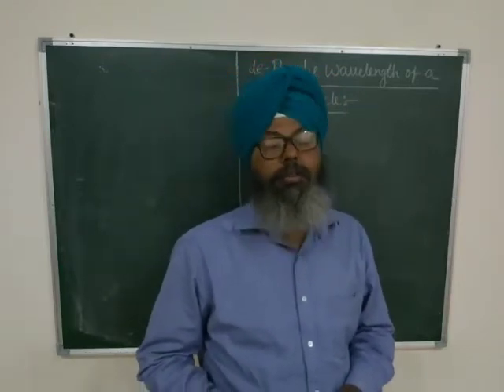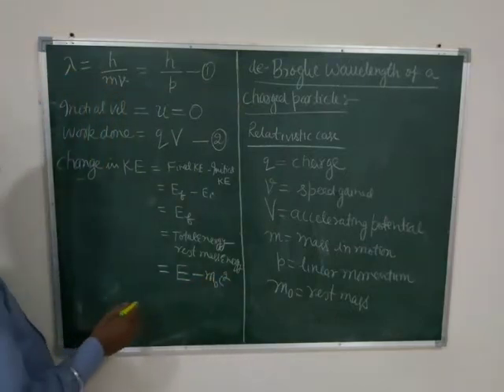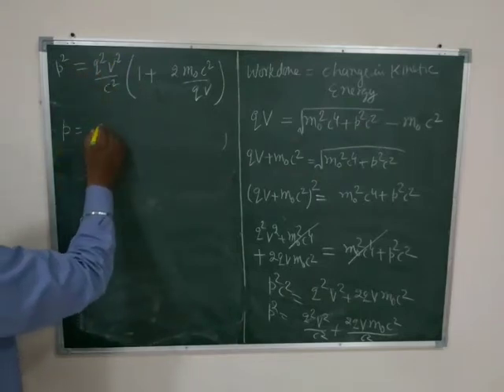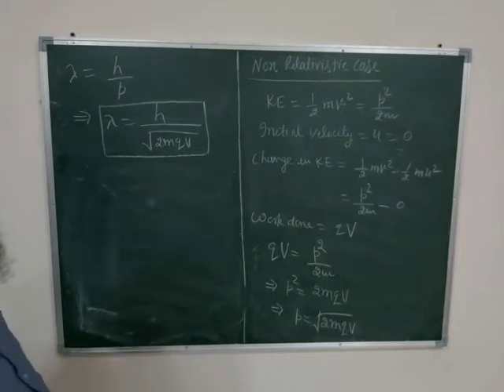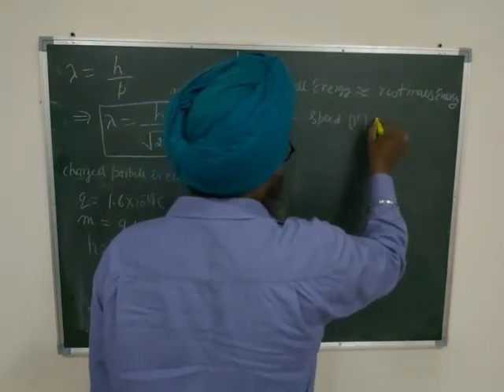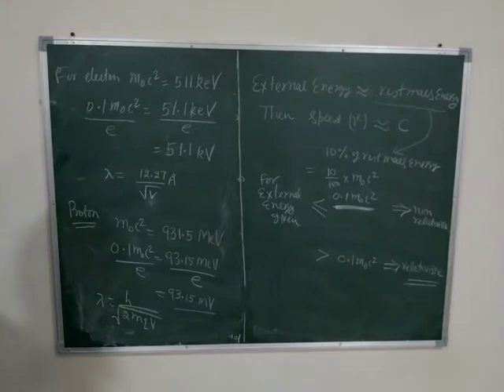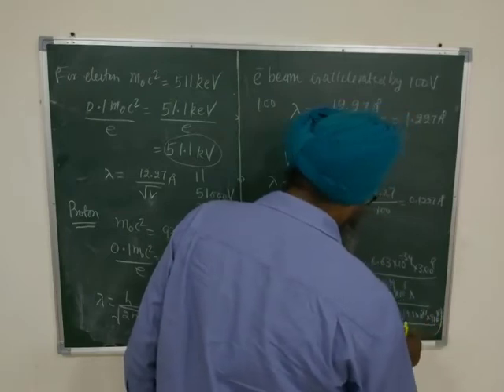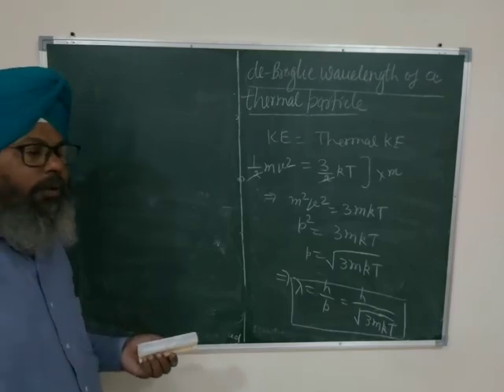L-4 || QM || Wavelength of charged and neutral particle | de-Broglie Hypothesis-4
Expression for de-Broglie wavelength of a charged and neutral particle under different conditions. The link of my previous lecture on same topic is given
Online Profiles: